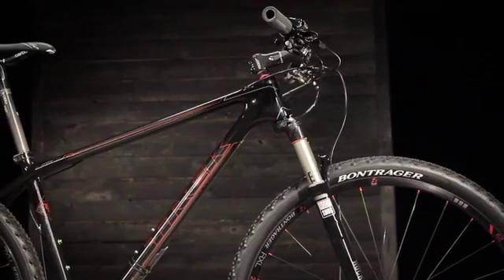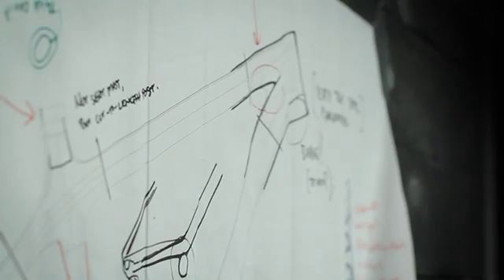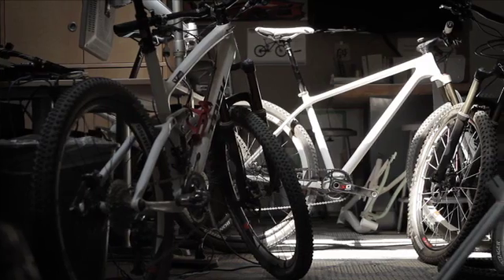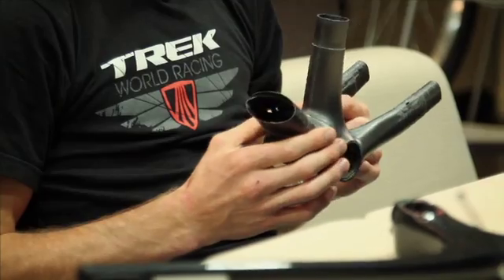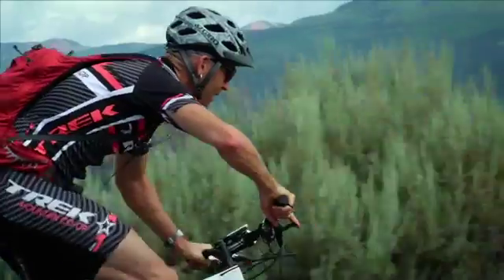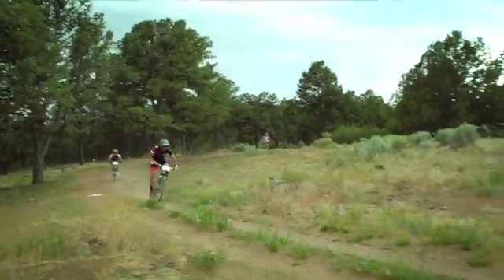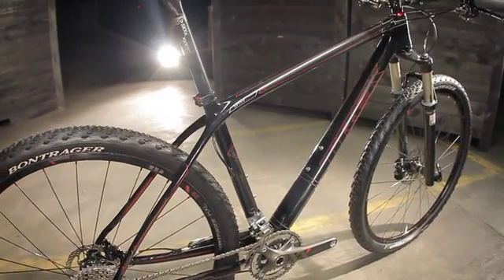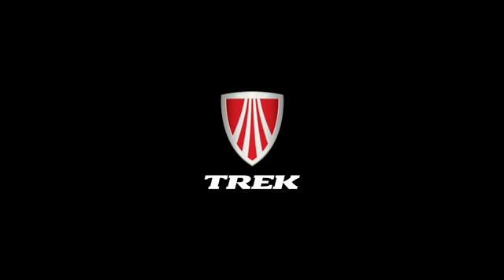Trek 2013 29er Apollo Project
Trek's cross-disciplinary Apollo Development Project resulted in unprecedented weight savings and performance gains on the new Trek carbon SL models.